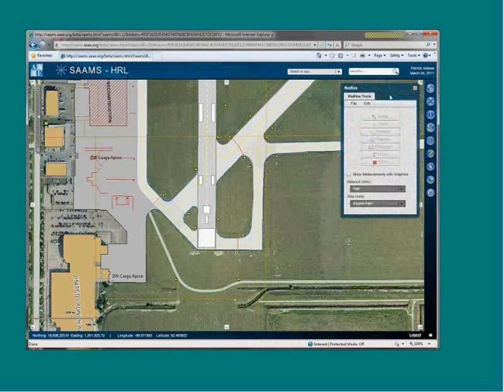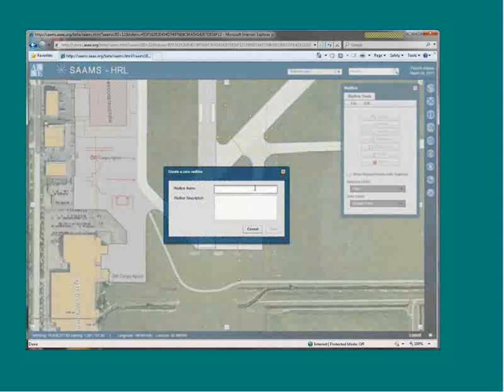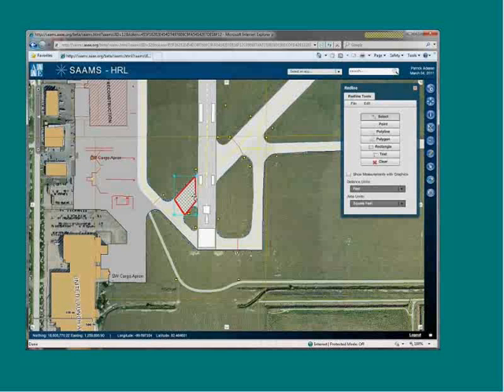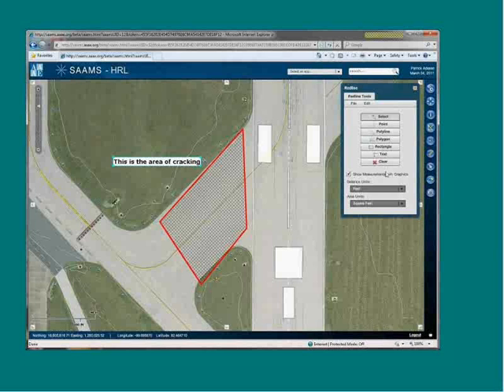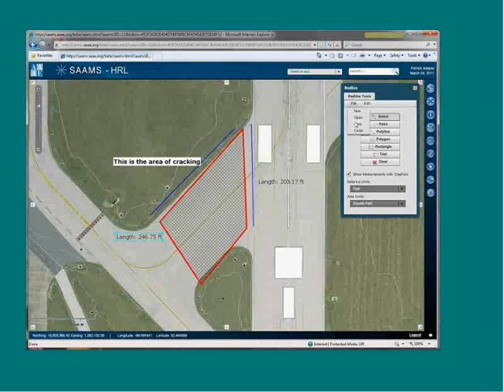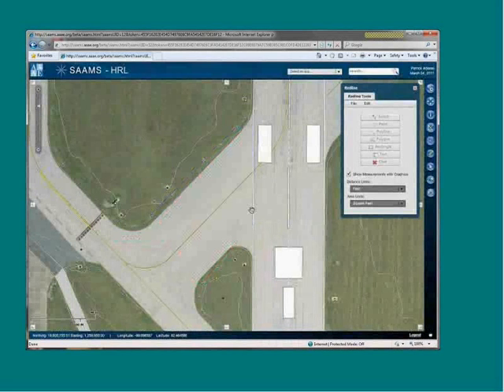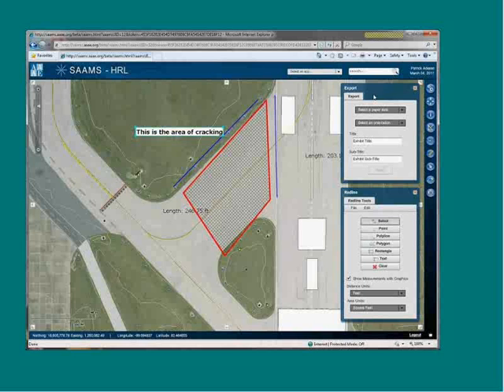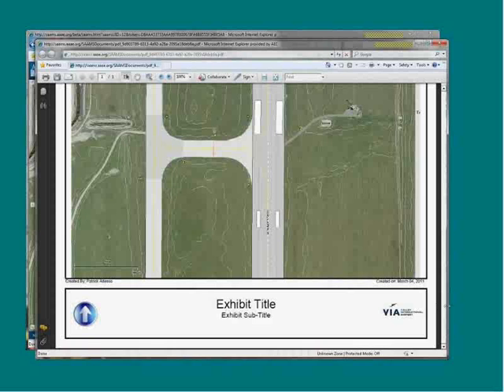SAAMS Redline Tool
This video demonstrates how to use the SAAMS redline and export tool to add geographically referenced graphics with measurements to the map.